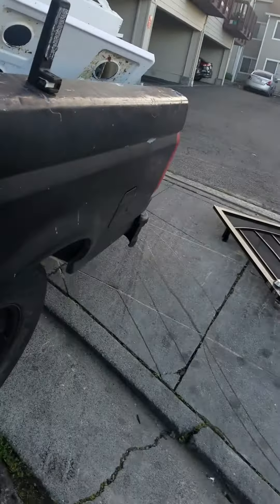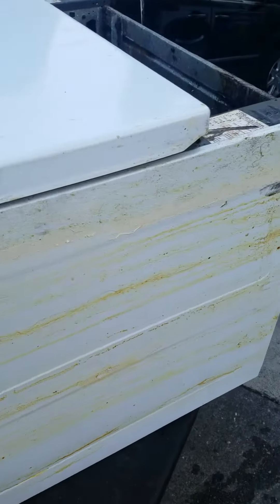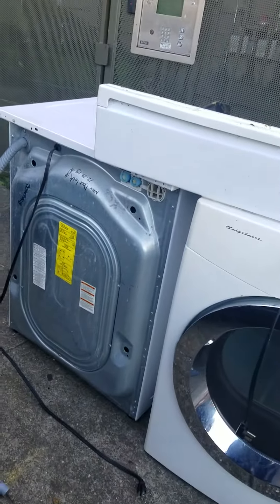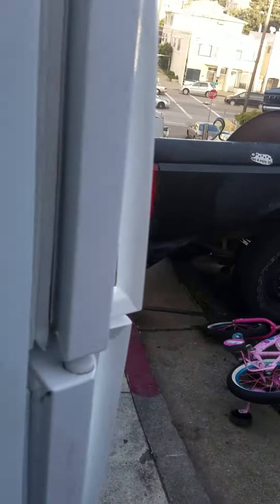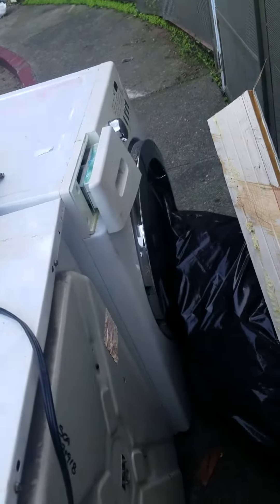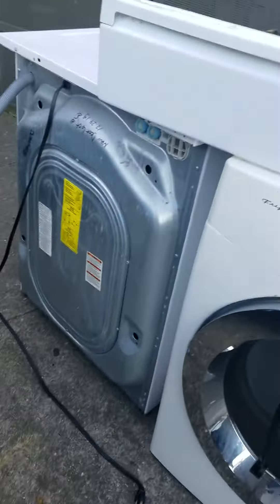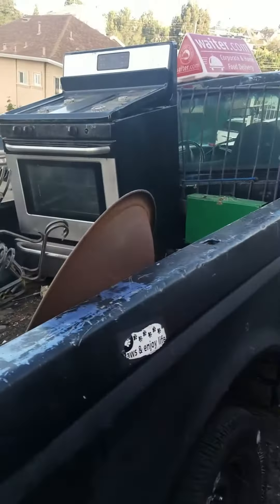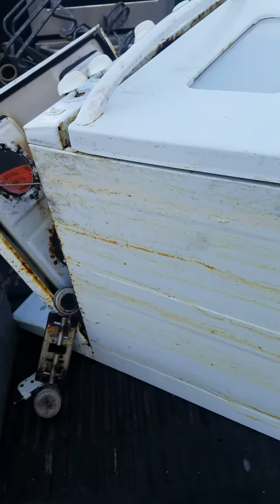scrap metal day doing the scrap metal thing